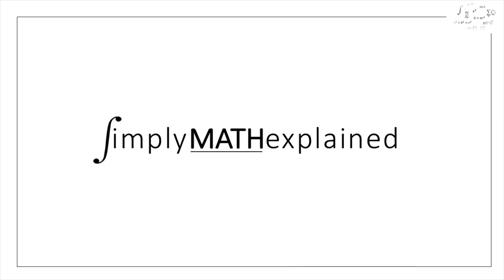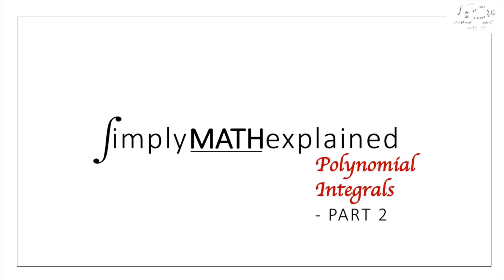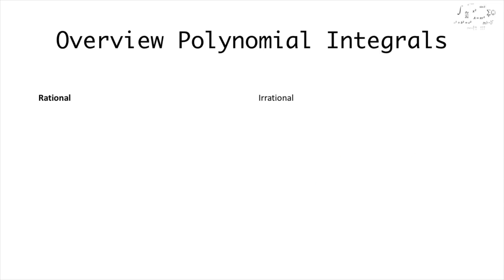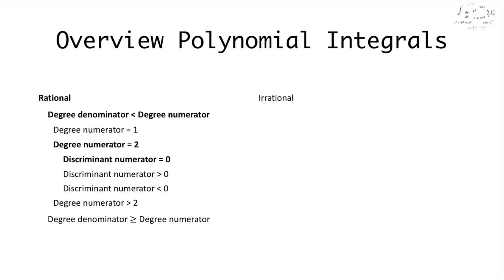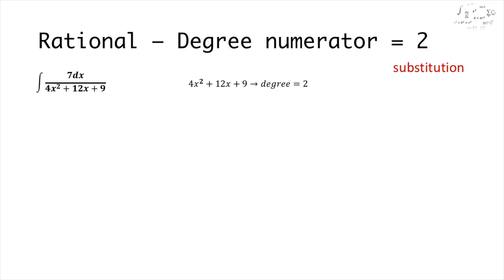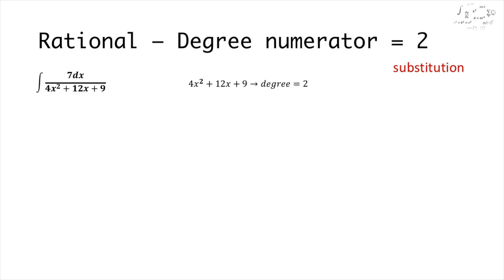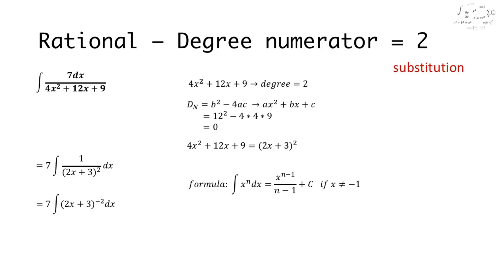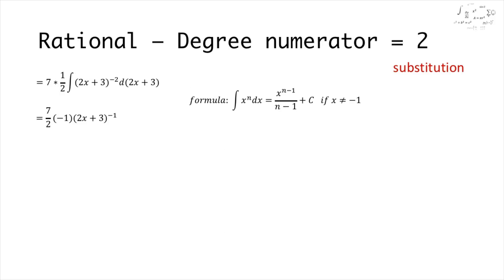Mathematics & Calculus simply explained - Integrals Rational Polynomials part 2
This is the second video of the simplyMATHexplained channel. This channel intends to help students of all ages to help with there math exercises.

We go on with the integrals (calculus) where we left in the previous video. In this video first a short intro is shown on how we put polynomial indefinite integrals into two main classes: rational and irrational. A rational polynomial is a fraction of two integers or polynomials with a numerator and a non-zero denominator.
The different integrals of rational polynomials can be divided into two sub-classes. The first one is when the degree of the denominator is smaller than the degree of the numerator. The other sub class is when the degree of the denominator is equal or bigger than the degree of de numerator.
In this first sub class we started with some examples where the degree of the numerator is 1, and thus is bigger than the degree of the denominator, in the previous video. Now we go on with rational polynomials where the degree of the numerator is equal to 2, and the discriminant of this numerator is 0.

In the next coming video, we will go on with an example where the numerator is bigger than 0.